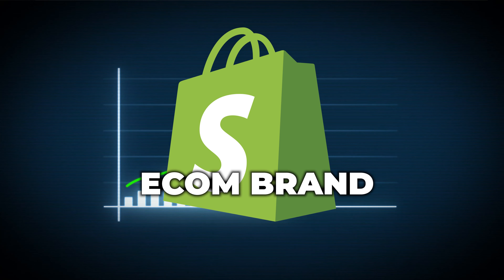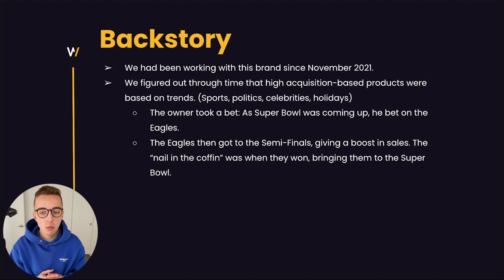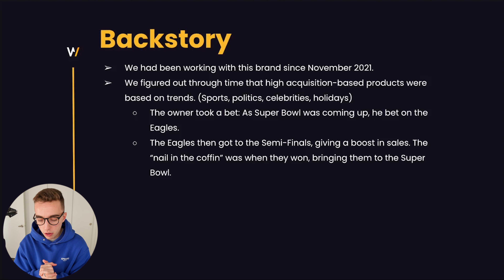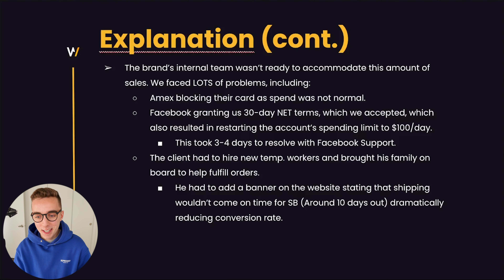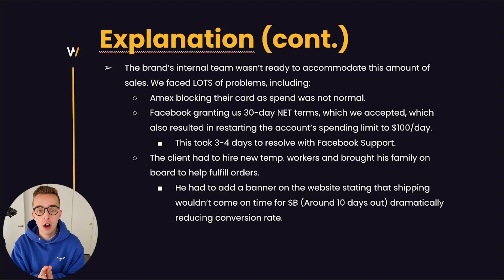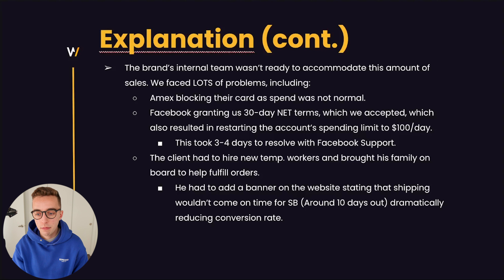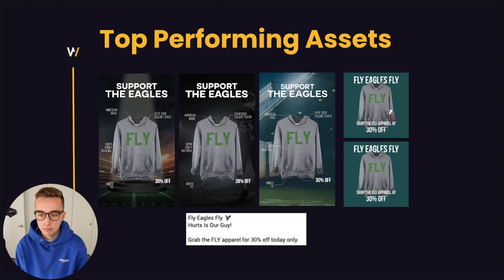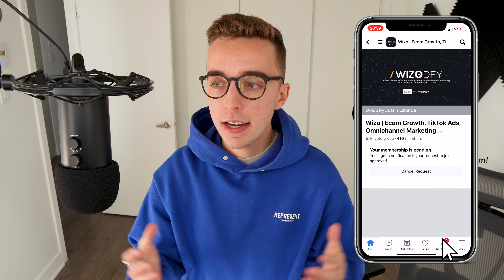Shopify Brand Scaled From $500 Per Day To $14K Per Day In Ad Spend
This Shopify case study I want to share with you is just MIND BLOWING!

We scaled this Shopify brand from $500 per day to $14K per day in ad spend in just two weeks!

This brand results are impressive and I think everyone want it for their business. What about you? Would you like to grow your business like that?

So watch this video if you would like to know everything about how to scale Shopify brand from $500 per day to $14K per day in ad spend!

🎨 Ship winning ads with Atria (My go-to creative research, analytics & inspiration tool)

Wizo Media brings you sales so you can put all your efforts where it counts: On your business. We’re using Paid Ads to guarantee eCommerce businesses an increase in their revenue.